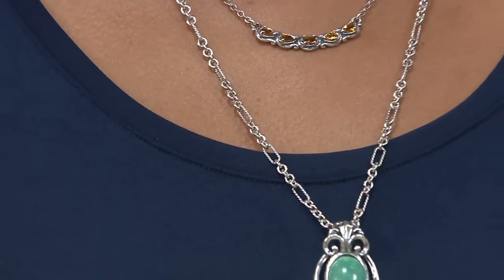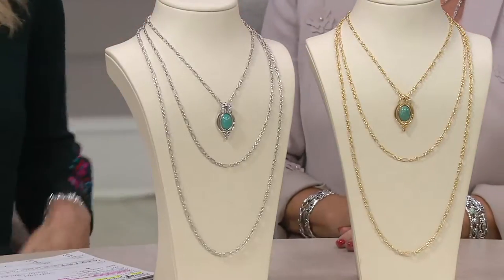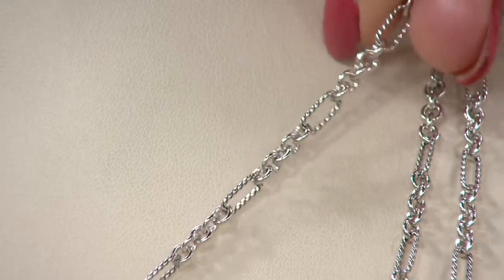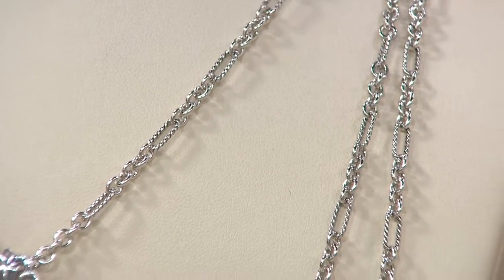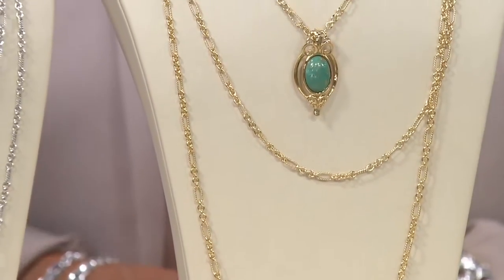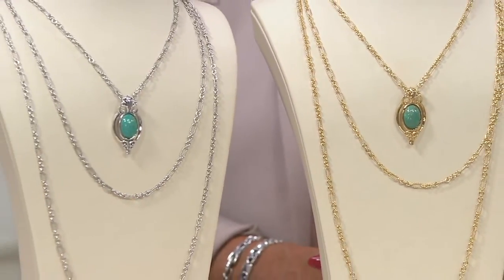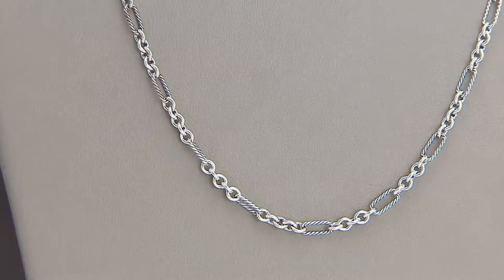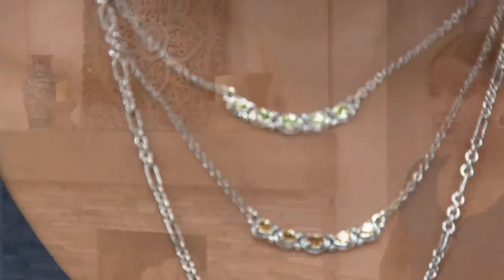Carolyn Pollack Sterling Silver 14K Gold Plated Status Link Necklace on QVC